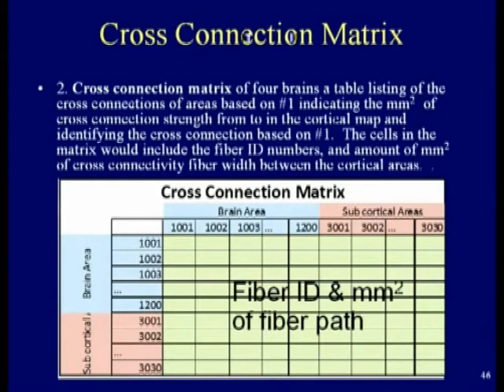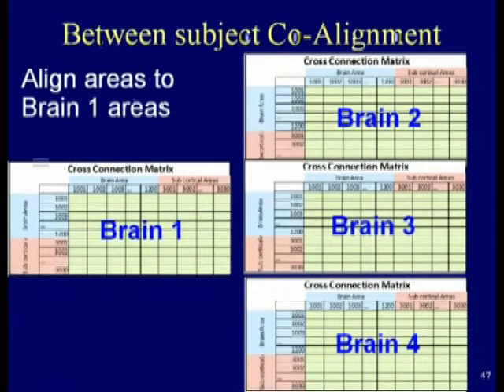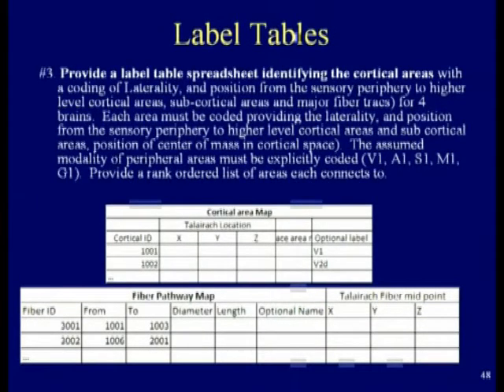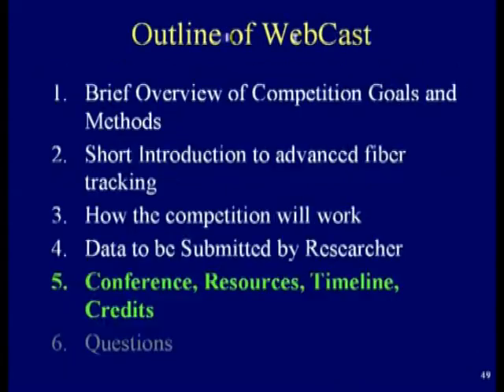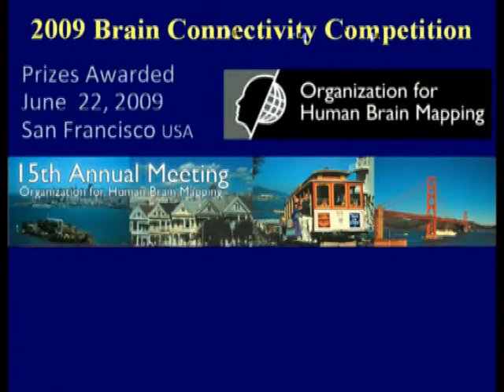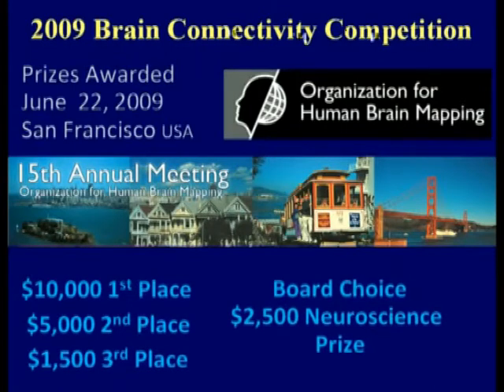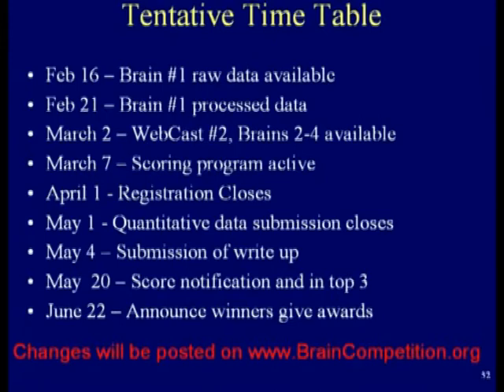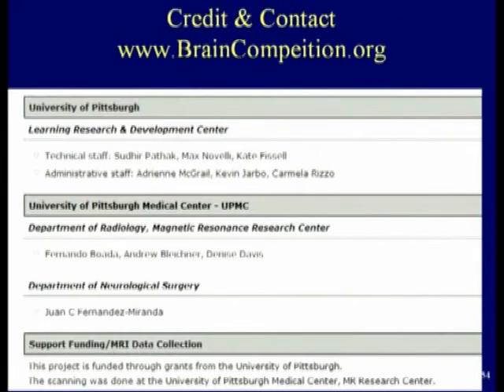Pittsburgh Brain Competition 2009 Webcast - Part 4